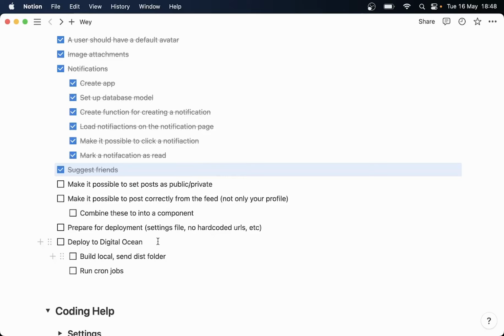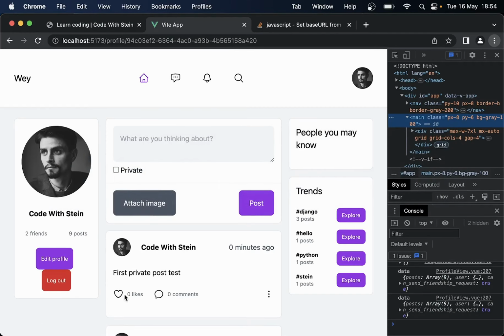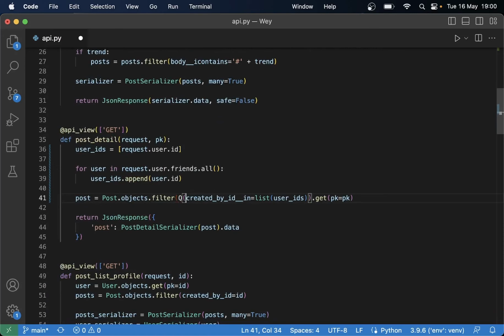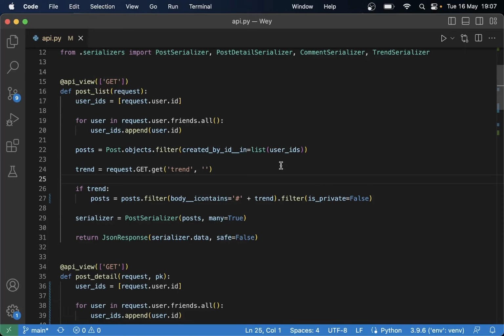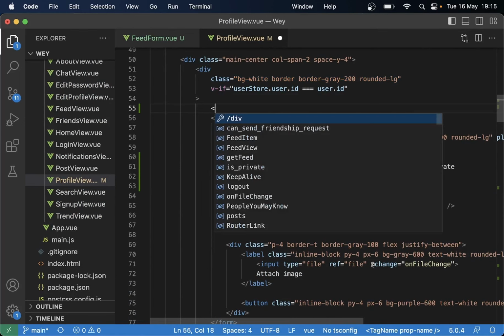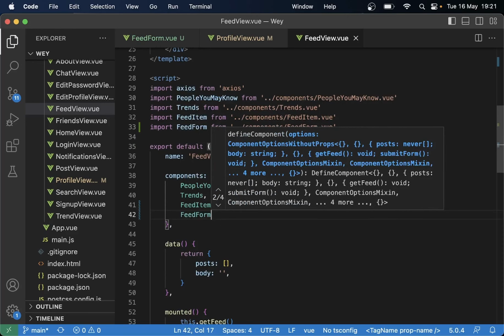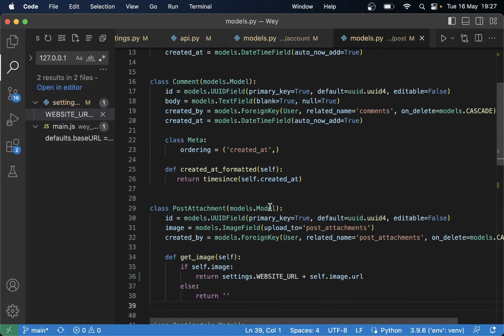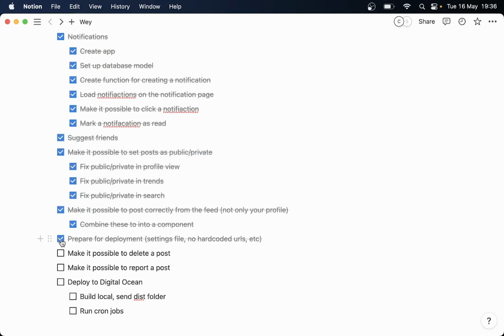Privacy - Build a Full-Stack Social Network with Django and Vue 3 | Part 13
Welcome to my comprehensive Django, Vue, Django Rest Framework, and Tailwind course where you will learn how to build a fully functional social network from scratch!

In this part of the course, we will implement privacy settings for posts. This way, you can toggle if a post is private or public. I also fix a few other small things.

Support me

Important links